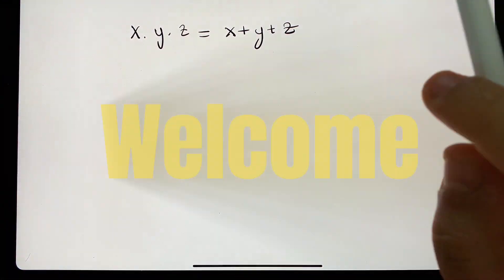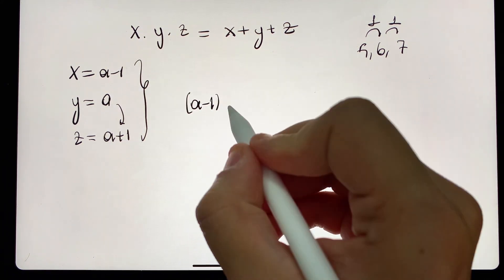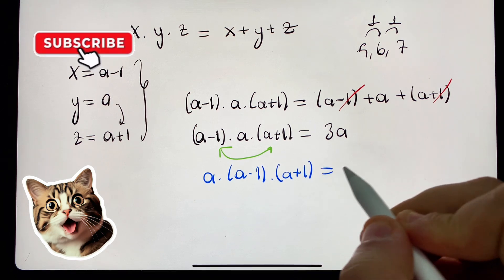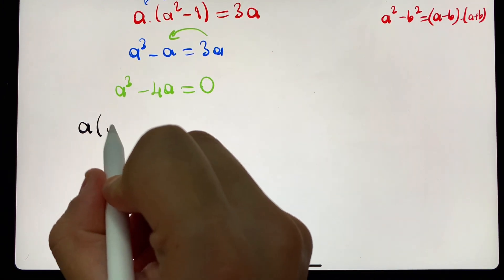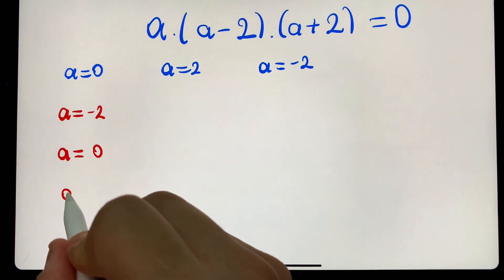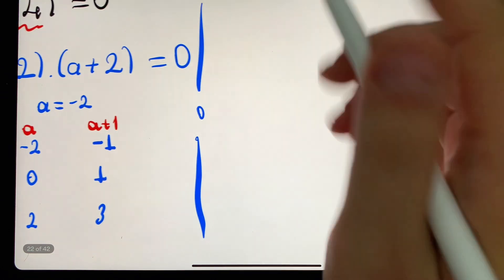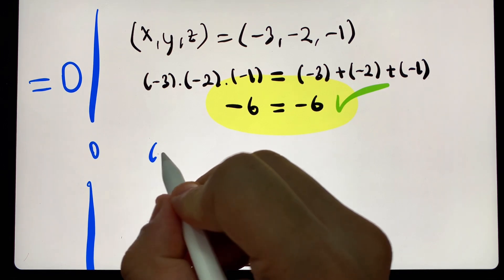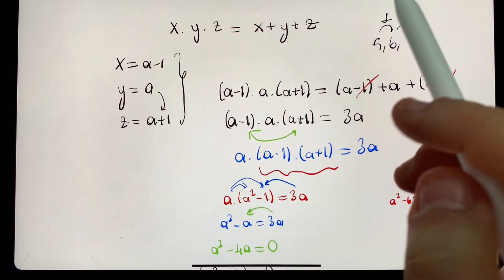Germany I Can You Solve This? I Olympiad Puzzle: When Does XYZ = X+Y+Z?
Hello math detectives and those ready to solve one of algebra's most elegant problems! 👋 In this video, we solve a special problem, similar to the one you might encounter at the German Math Olympiad. It seems quite simple at first glance, but its solution requires clever situation analysis and algebraic inference: X⋅Y⋅Z=X+Y+Z. This is a classic Diophantine equation, where we need to find all integer solutions despite having only one equation.

In this equation, we are asked to find the integer values of X, Y, and Z (mostly positive integers). The equality of the sum and product may initially lead many people to resort to trial and error. However, in this video, we will explore a systematic way to solve such problems: narrow down the solution space by assigning an order to the variables (e.g., X≤Y≤Z), and then examine all possible cases one by one using logical deduction and simple algebraic manipulations. This problem will test not only your algebra knowledge, but also your ability to analyze the structure of the problem, make logical inferences, and choose the most effective solution strategy!

What You'll Learn in This Video:

📌 Diophantine equations and strategies for finding integer solutions.

📌 Simplifying problem solutions by ordering variables.

📌 Ability to perform systematic case analysis.

📌 Making logical inferences from algebraic equations.

📌 Systematic problem-solving and algebraic manipulation skills frequently used in Math Olympiads.

If you're preparing for the Math Olympiad, want to master number theory and algebra, or simply want to challenge yourself with a challenging and elegant math problem that will challenge your brain, this video is for you! 🚀

If you tried to solve the problem yourself after watching the video, or if you have a different, shorter solution than mine, don't forget to share it with us in the comments! 👇 I can't wait to see the most creative approaches and solutions!

Watch our similar videos: ⇓

📌Germany I Can You Solve This? I Nature's Code is in This Equation: Discover the Golden Ratio!

📌Germany I What is X if The Sum of Sines is Zero? I Only 1% Can Solve! Sine Series Equation

📌Germany I Is This Question That Difficult ? I Why Might The Teacher Be Angry With His Student?

📌Germany I This Question Is A Wonder Of Symmetry! You'll Go Crazy If You Don't See It! I Find X=?

📌United States I Is This The Easiest Question In The History Of The Math Olympiad? I Find X=?

📌Germany I You Might Go Blind Looking At The Question I Can It Be That Hard? I Find X=?

📌United States I The Question That Turned Medusa to Stone I Only 1% Can Solve It! I Find X=?

🎥Hello! Welcome to Jacobian Math, where we take you on a journey into the deep mathematical world of Harvard and the excitement of the Math Olympiads.

In this platform for students, you will have the opportunity to solve complex problems, explore inspiring mathematical concepts, and take on Olympic-style challenges. Inspired by Harvard's mathematical tradition, we aim to bring you the power and beauty of mathematical thinking.

As you step into the challenging world of the Math Olympiad, you will find content to guide you and help you develop your mathematical skills. Let's explore the fascinating world of mathematics together!